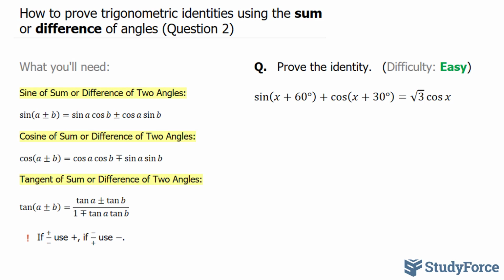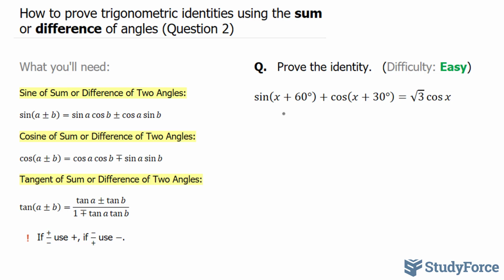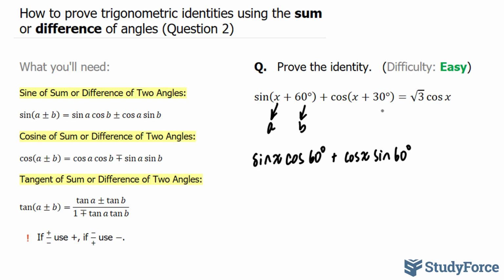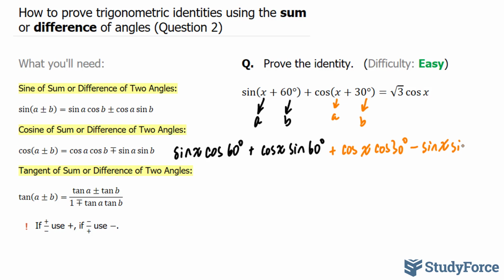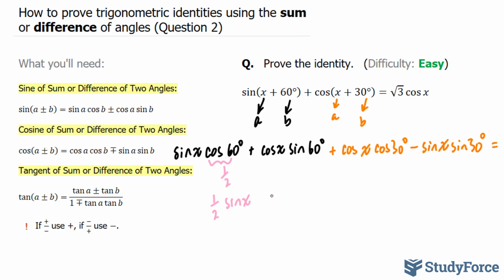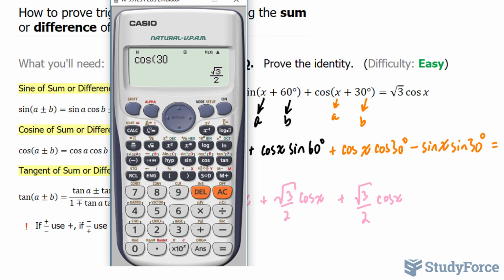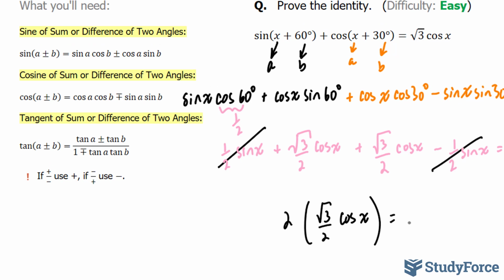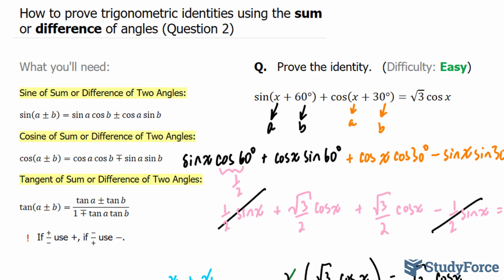Verifying Trigonometric Identities with Sum or Difference of Angles (Example 2)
Tangent of Sum or Difference of Two Angles:

tan⁡〖(a±b)=(tan⁡a±tan⁡b)/(1∓tan⁡a  tan⁡b )〗

If +/−  use +, if −/+  use −.

Q.   Prove the identity.   (Difficulty: Easy)

sin⁡(x+60°)+cos⁡〖(x+30°)=√3  cos⁡x 〗